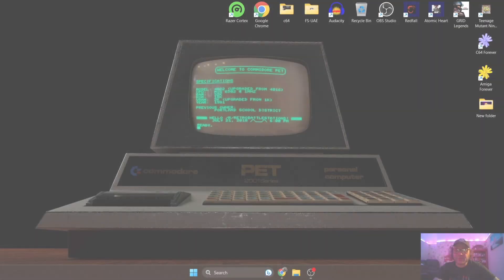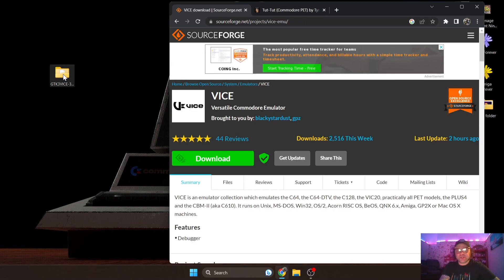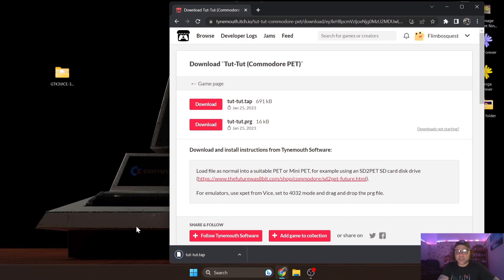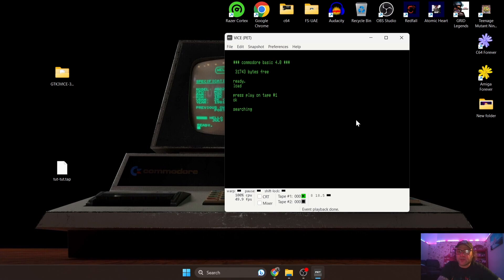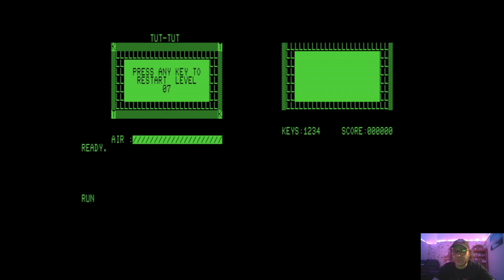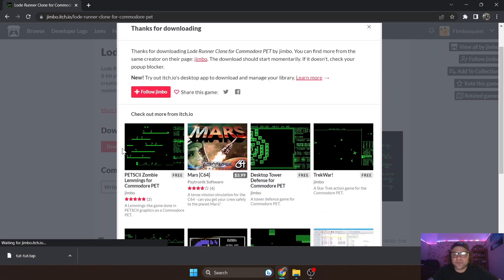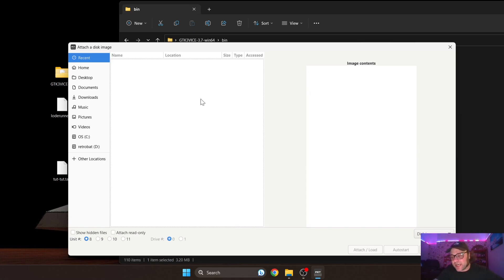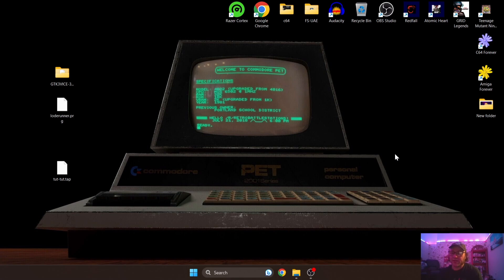Vice - Commodore PET Emulator Setup Guide - Beginner Friendly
Today we are checking out the awesome Commodore PET WinVice Emulator for Windows PC. This is a full and complete setup guide and an easy way into Commodore PET Retro gaming.